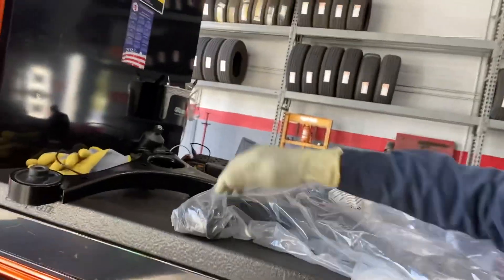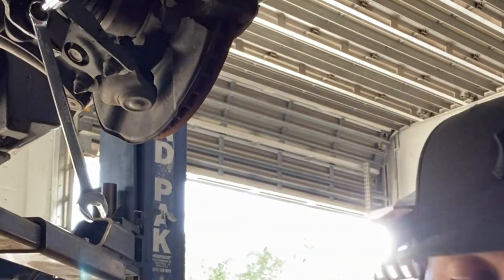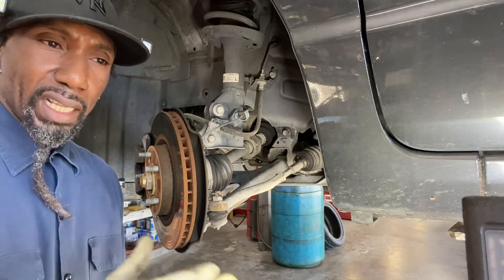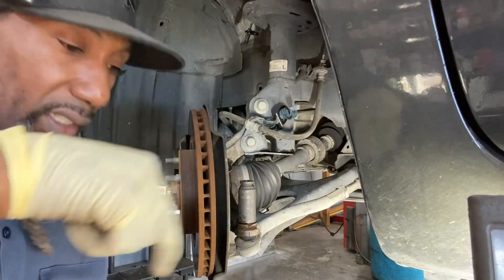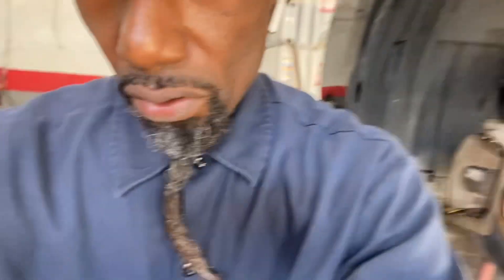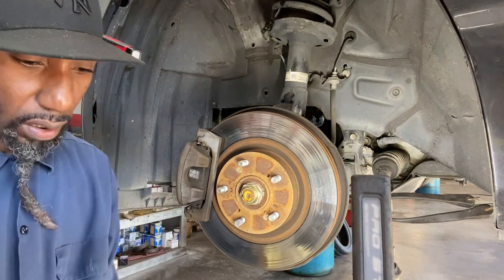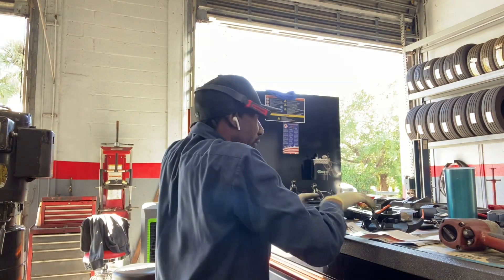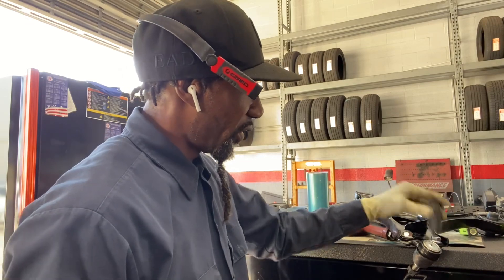Automotive 06 Honda Civic Si Front Left lower Control Arm Removal/ Installation PT1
This video is a process by process of removing and installing lower control arm.